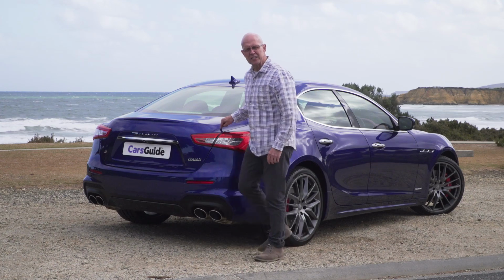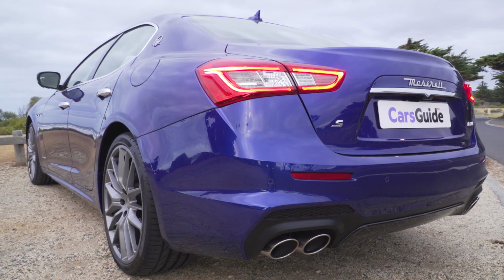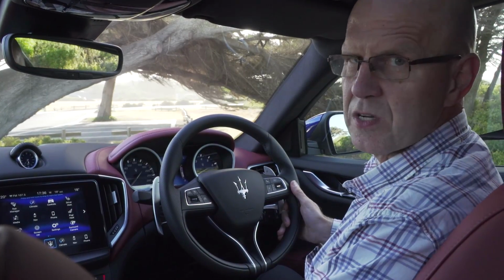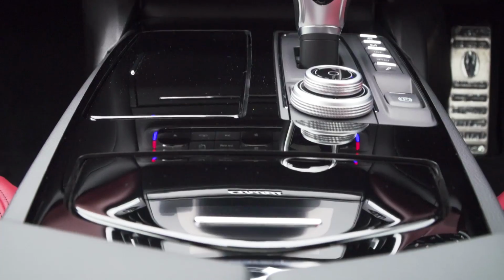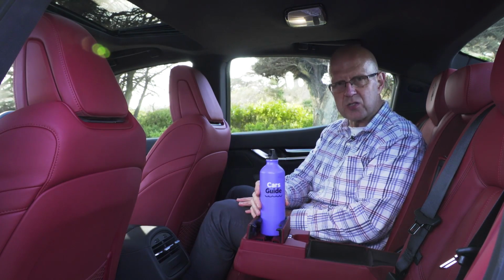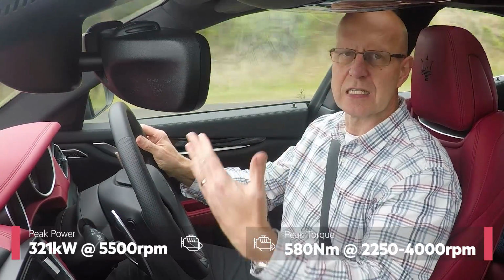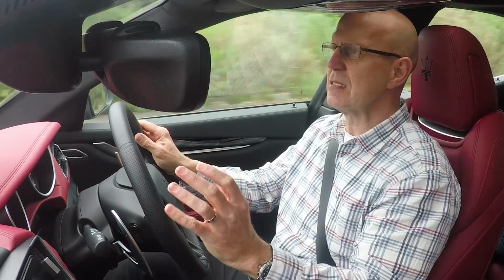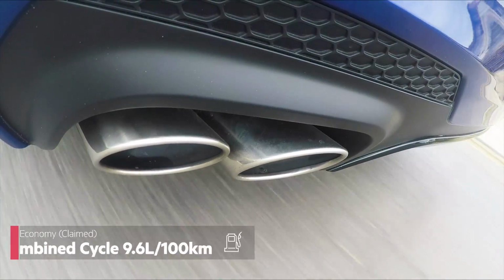Maserati Ghibli S 2018 review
James Cleary takes a look at the 2018 Maserati Ghibli S on the Great Ocean Road.